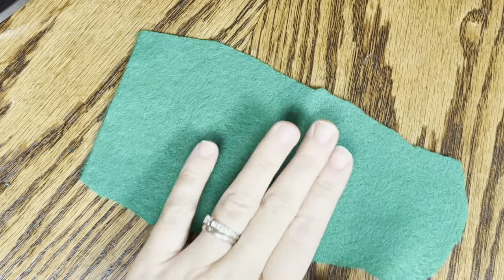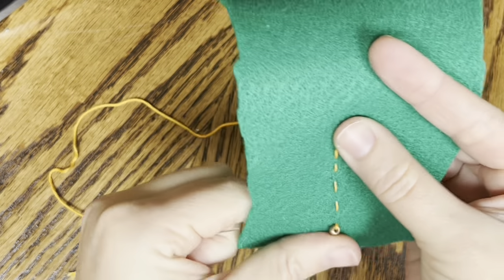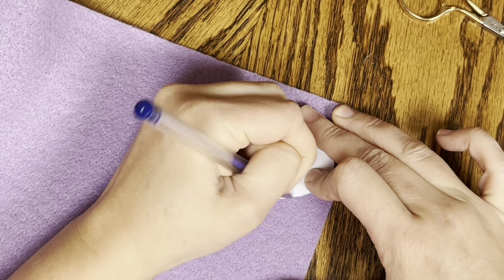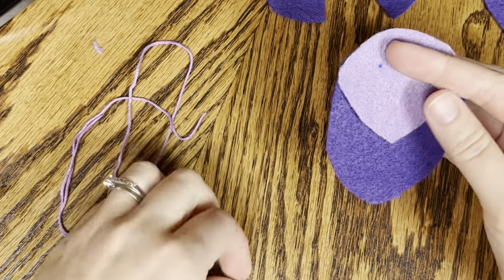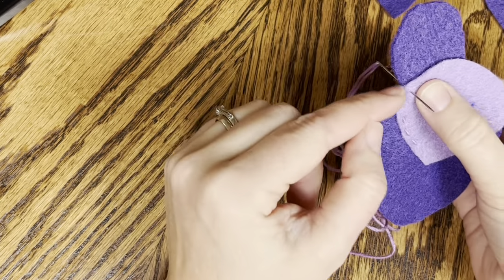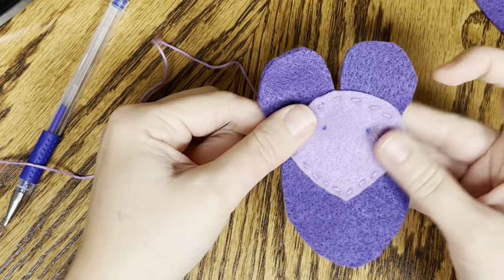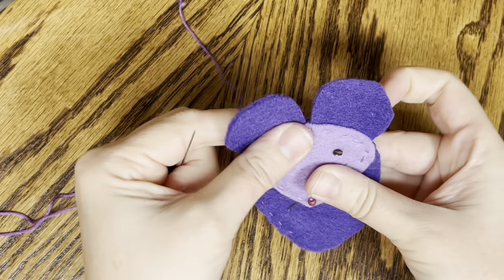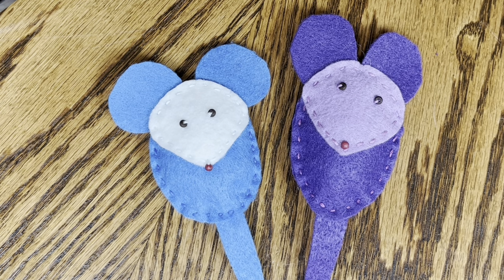Little Blossoms: Pocket Mouse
Little Blossoms Series: March 2023

Little Blossoms is a video/blog series that demonstrates basic hand sewing projects for young beginners.  After leading Juliette Sews, a Girl Scout badge program, Julia, from Inflorescence Designs, saw the excitement and curiosity of young girls and sewing.  Julia created Little Blossoms to help young beginners learn the basics as well as perhaps start a lifelong passion for the fiber arts.

In this video, Julia teaches you the steps to create your very own pocket mouse.

Everything is hand stitched and perfect for beginners!

to view Julia's fiber arts blog that features more fun fiber art and quilting tutorials for adults or more experienced youth.

Supplies:
Pocket Mouse Pattern:
Needle
Thread (embroidery floss was used in the video)
Beads for eyes and nose
Scissors
Marking Pen
Fiberfill (you can also use cotton balls or scrap felt/fabric)
Coordinating felt for body, ears, tail and face